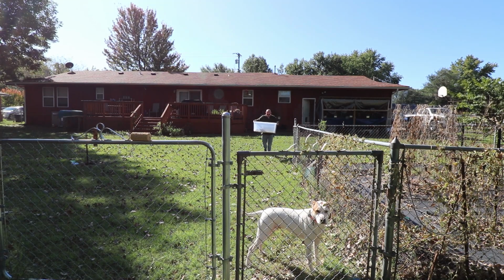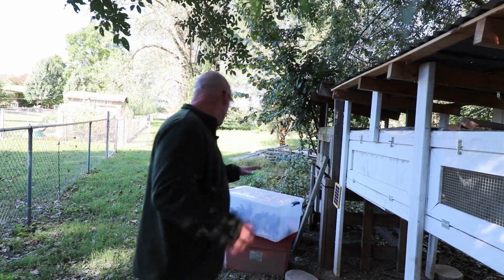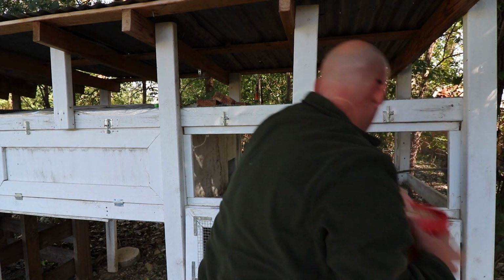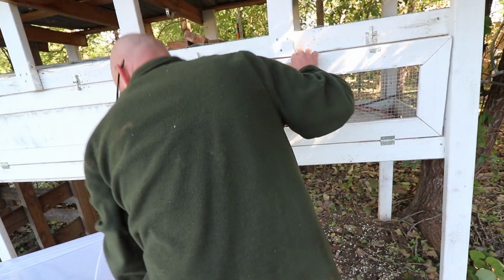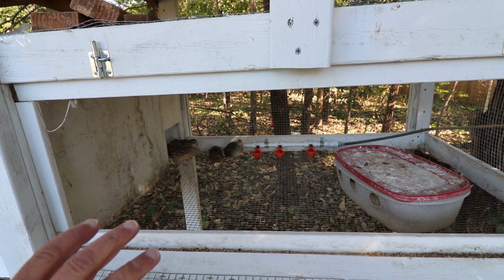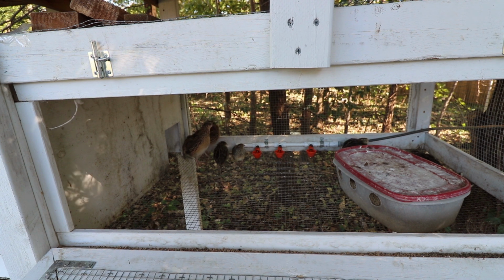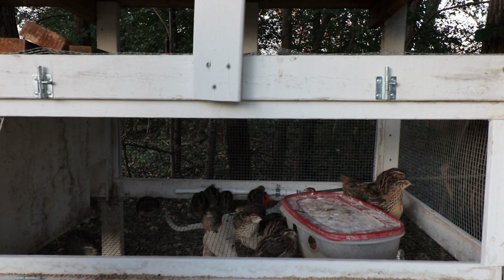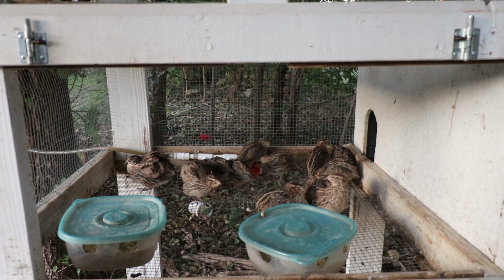Moving The Baby Quail In With The Older Quail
It is time to move the baby quail from the brooder box to the outside pens.  They are about 3 weeks old now and fully feathered out.  I find that this is a good time to move them in with the older birds and not have any problems with aggression or fighting.